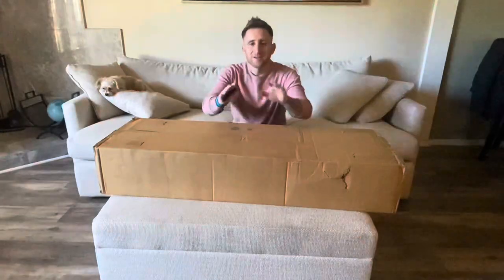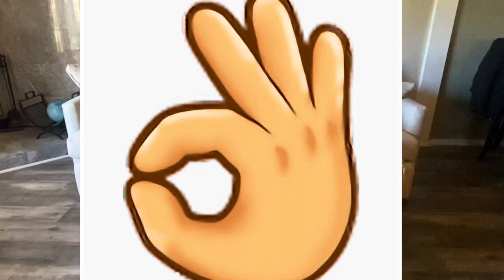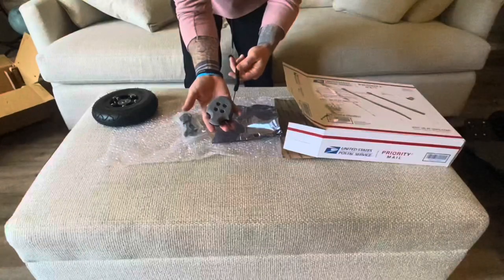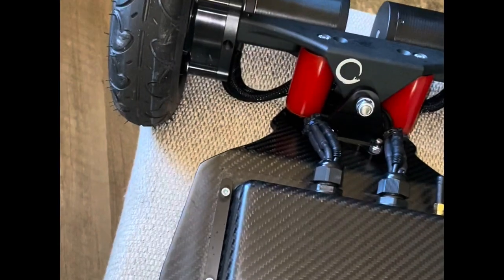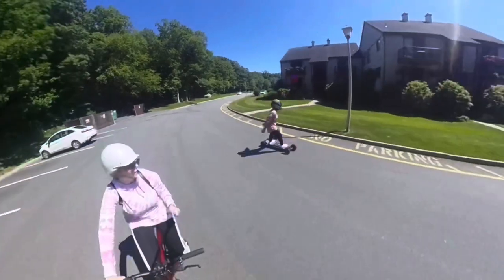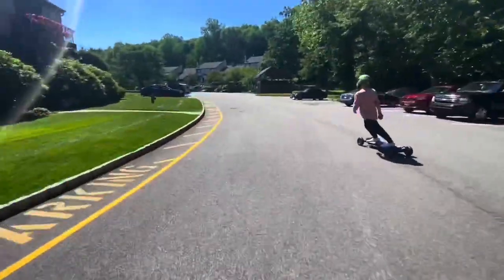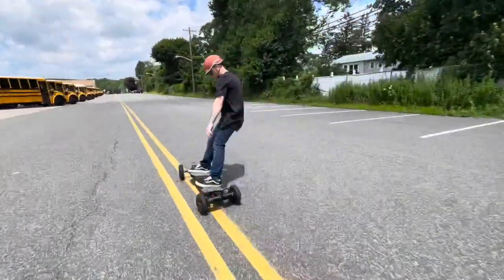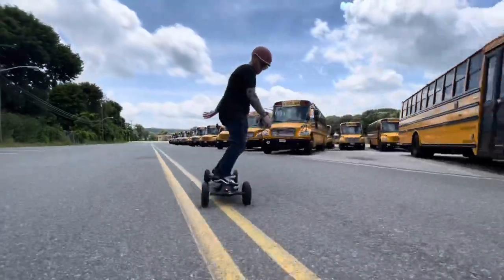KALY.NYC XL-40 HONEST REVIEW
my experience with kaly.nyc..